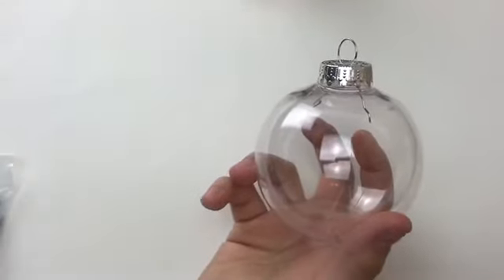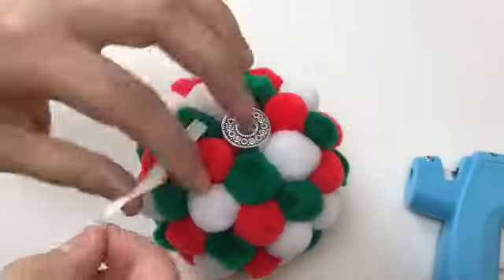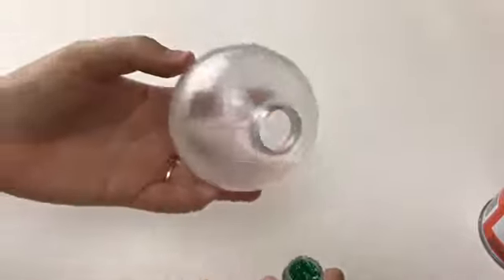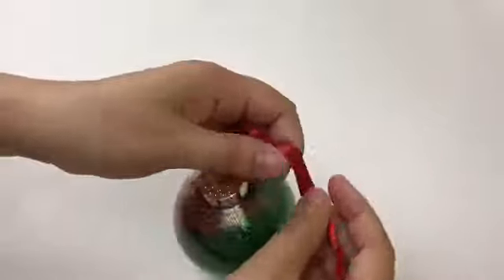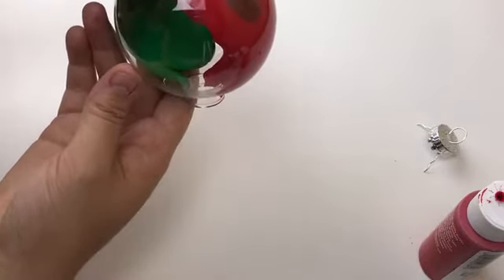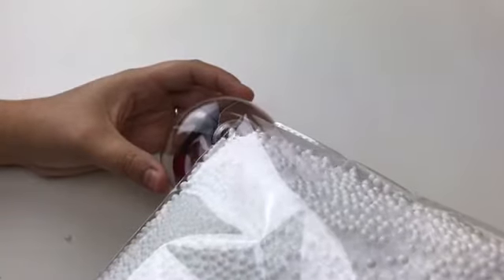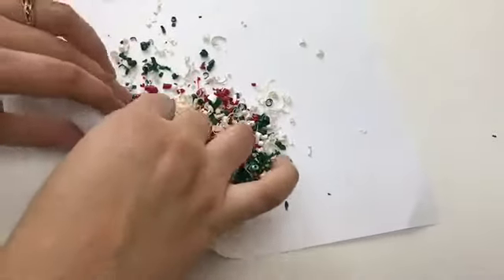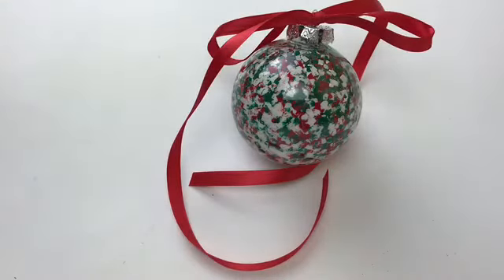DIY Christmas Ornaments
Hey guys! Today I'm showing you guys 5 cool ways to make DIY Christmas ornaments, including one using crayons! This video was so much fun to make! I hope you guys enjoy watching it, please leave in the comments below which one was your favorite!